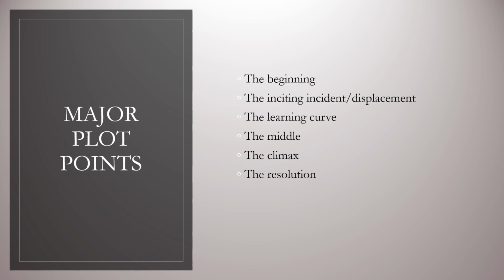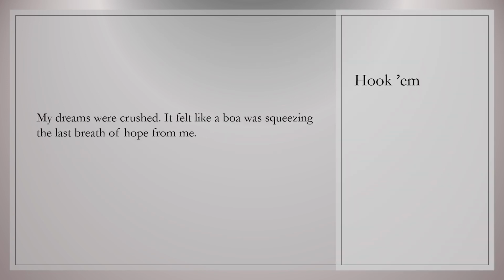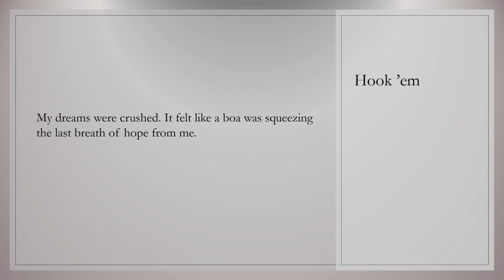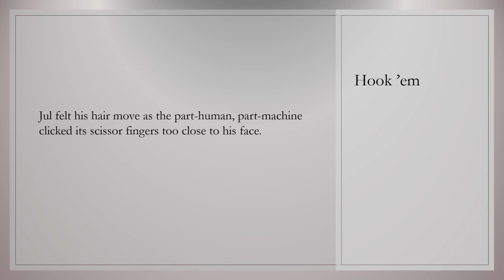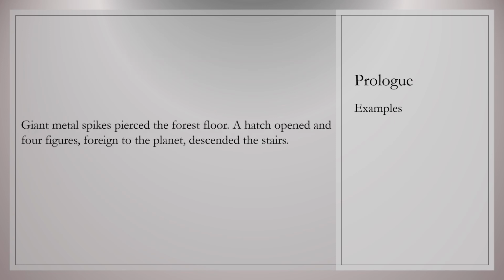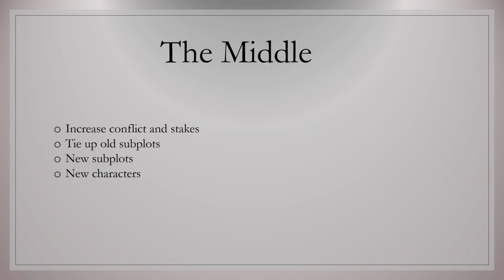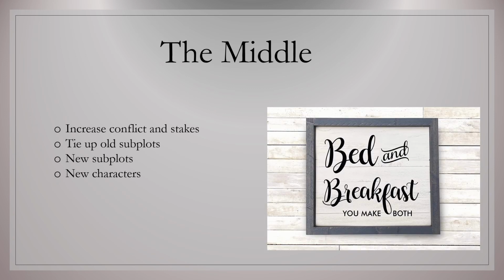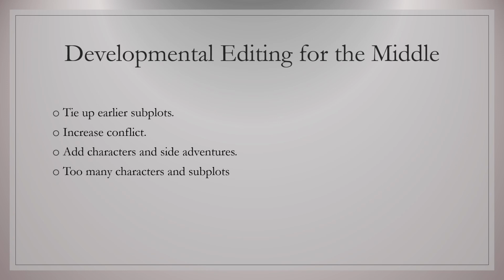Developmental Editing for Plot by Kristin Noland - Speculative and Crime Fiction Editor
We all know we need an engaging plot to keep our readers entertained. Learn how to ensure your plot has enough conflict and your subplots effectively support your main plot.